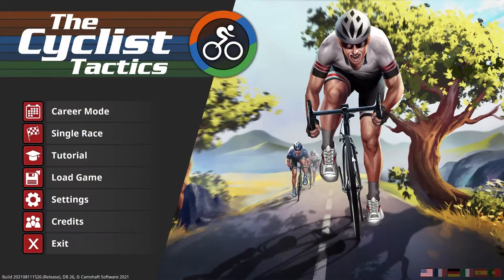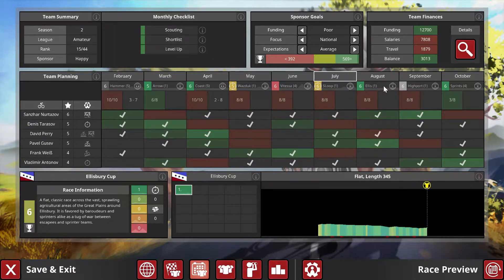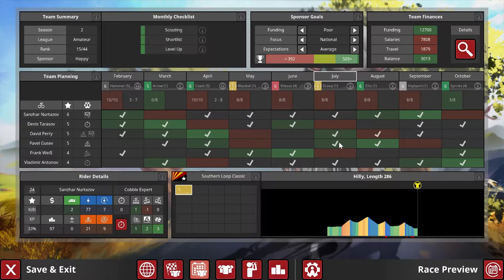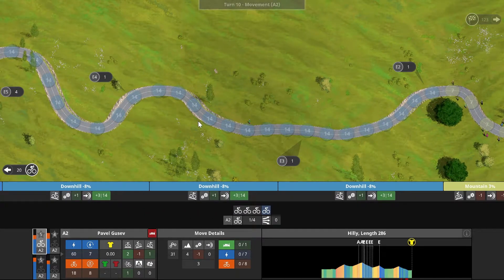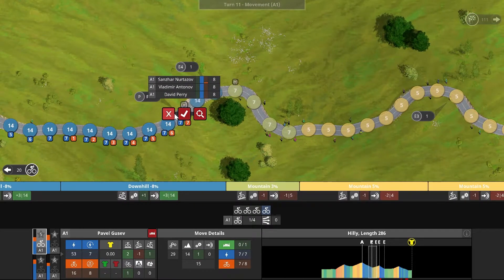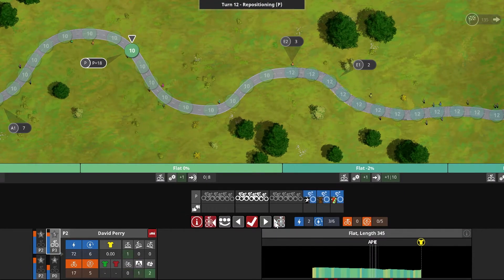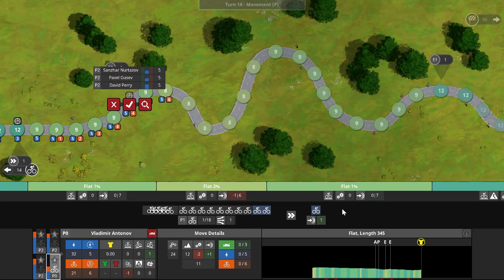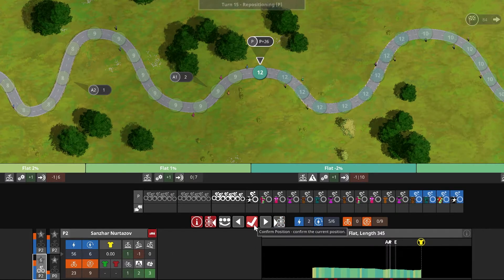The Cyclist Tactics V1.0: Career Mode Ep14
In the full release version of The Cyclist: Tactics, we are playing with our poor Archanan team Old Empire Racing to restore glory to our country... or something like that! Follow the adventures of Vladimir Antonov and his crew as they grind their way up the ranks of the leagues to eventually wind the most prestigious race of them all, the Tour of Gasmea.